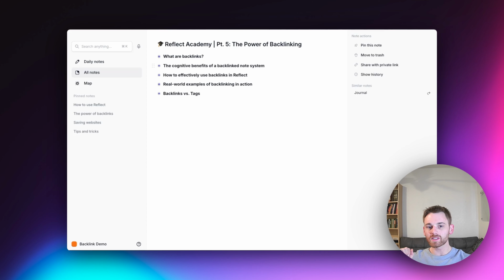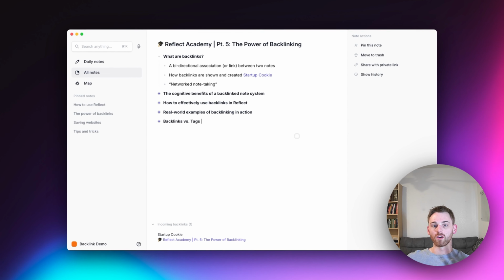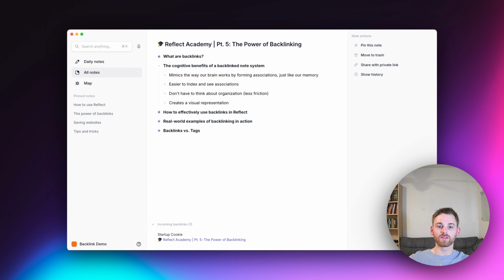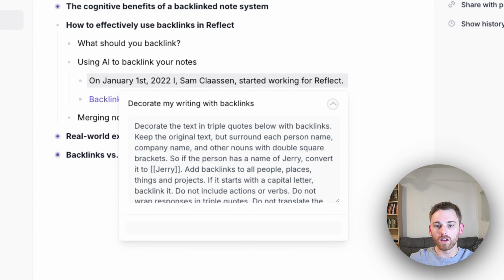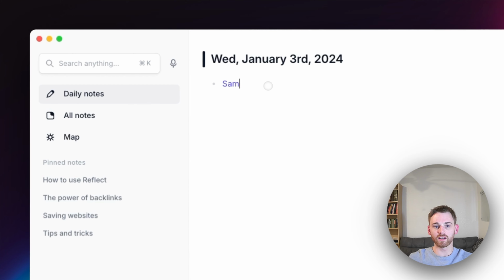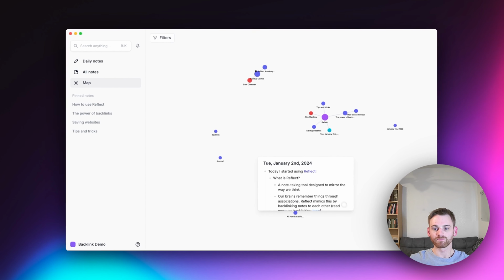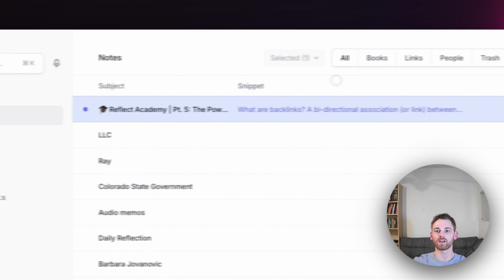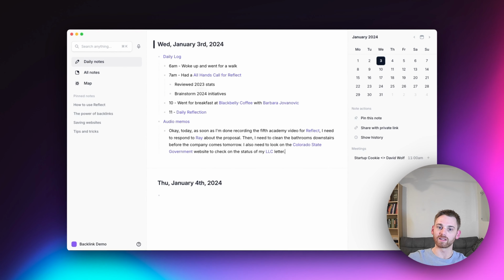Reflect Academy: The Power of Backlinking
Welcome to one of the most important concepts in modern note-taking: using backlinks.

Backlinks are the foundation of "Networked Note-taking" apps – note-taking tools that mirror our brains (unlike traditional folder systems). This 5th Reflect Academy video will teach you about backlinks, and show you exactly how to use them in your notes.

The app being used for this course is called Reflect.

Chapter Highlights:
00:00:00 – Introduction to Backlinks
00:01:02 – What are backlinks?
00:04:35 – The cognitive effects of backlinking notes
00:06:38 – How to use backlinks in your notes
00:11:55 – Real world examples of backlinking notes
00:17:00 – Backlinks vs. tags
00:19:50 – Conclusion and final thoughts on backlinking

reflect, reflect notes, reflect academy, note-taking course, note-taking class, how to take notes, how to take better notes, backlinking notes, backlinking, the power of backlinking, networked note-taking, networked note-taking tools, how to backlink, how to create backlinks, what are backlinks